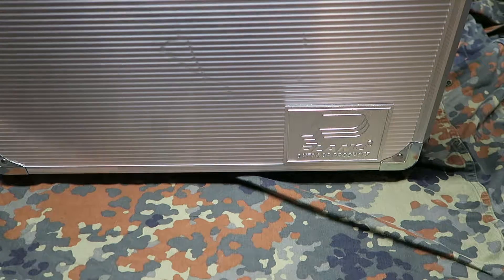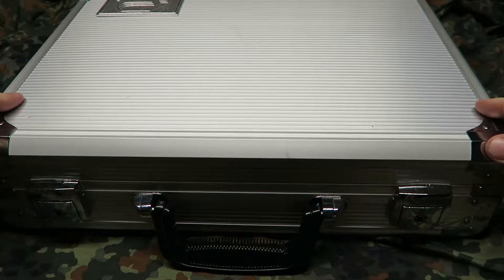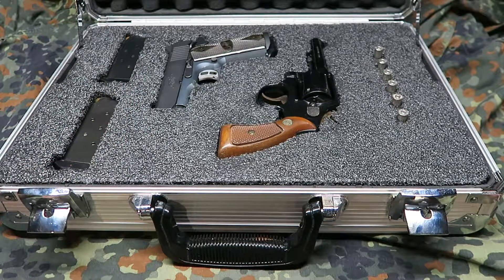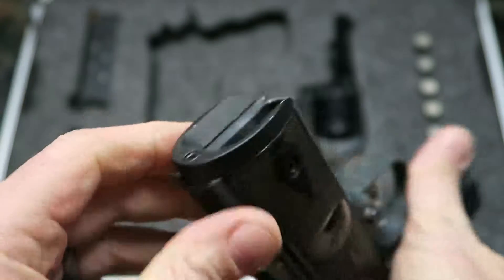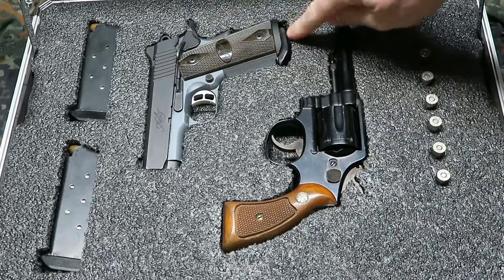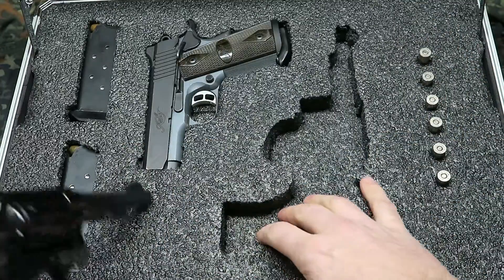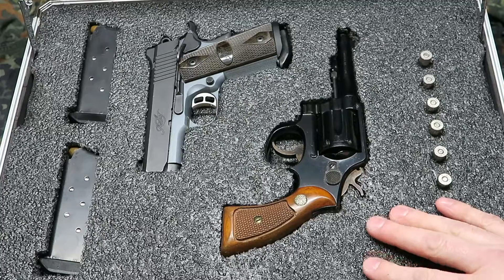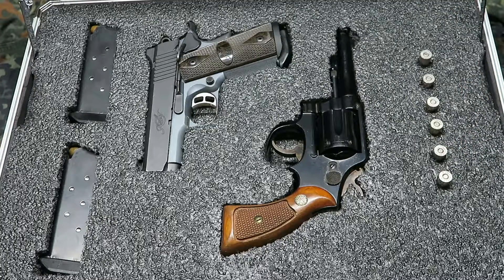Custom Pistol Case CNC milled foam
For a platform without rules and restrictions check out this upcoming goodness:
Just a quick video to show off a custom pistol case a friend/coworker made for me. I've picked up a few more guns since this was made...time to get a new one...? lol

Hope it inspires you to make one for yourself!